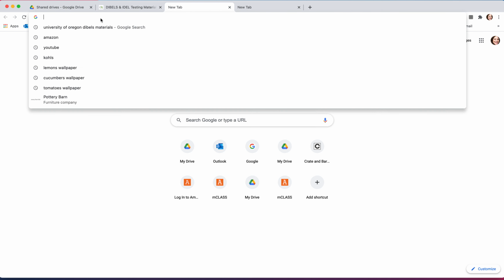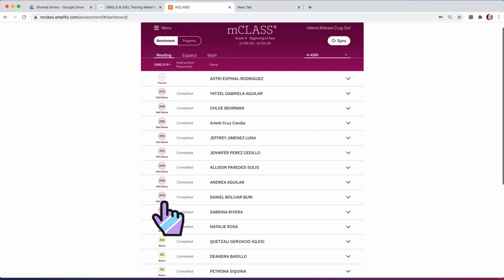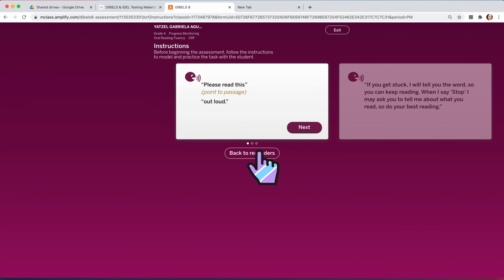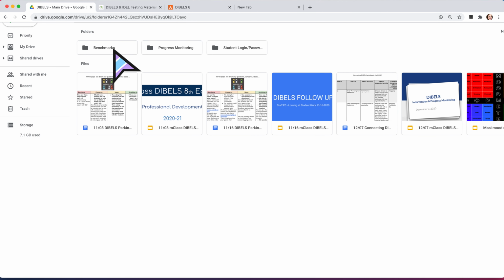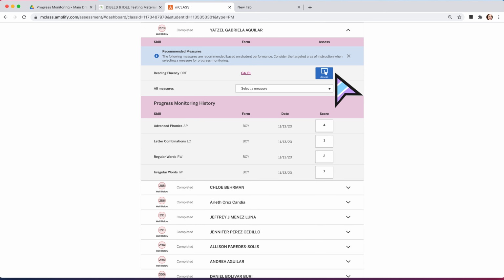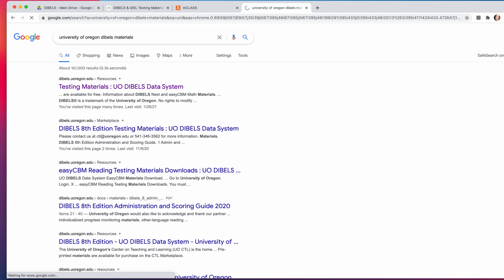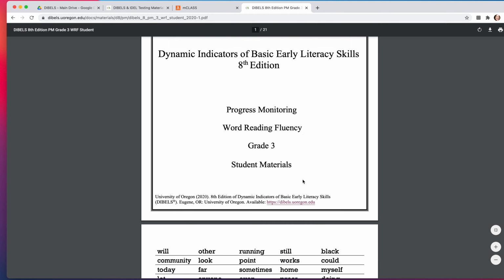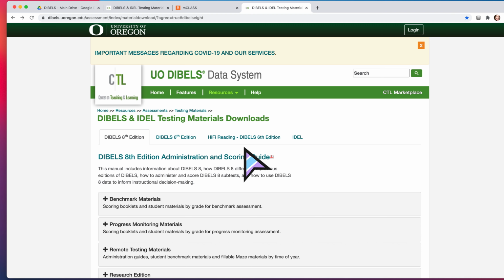DIBELS Progress Monitoring FYI